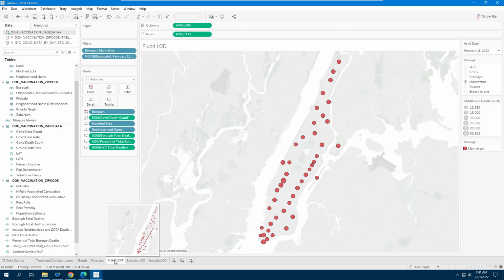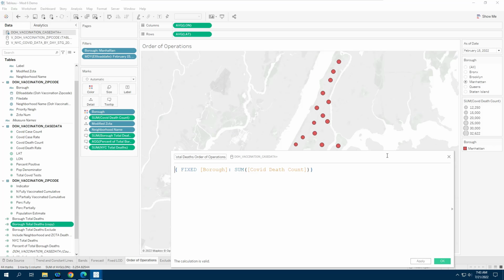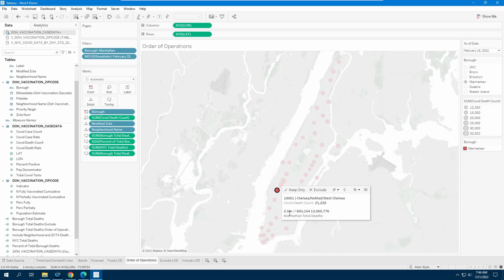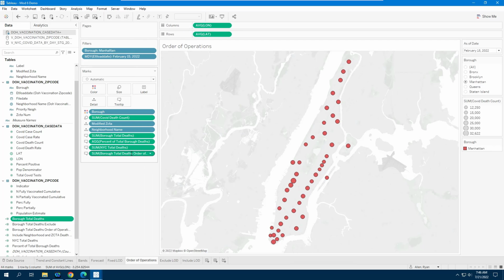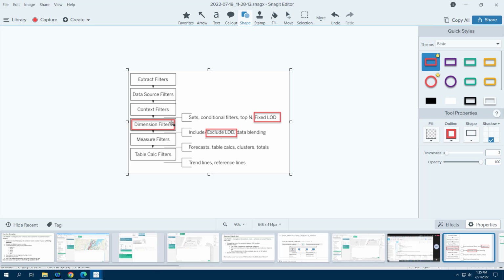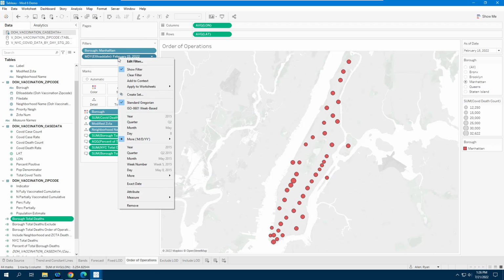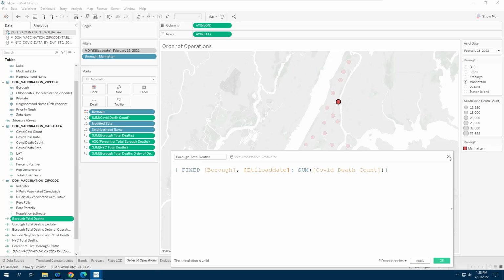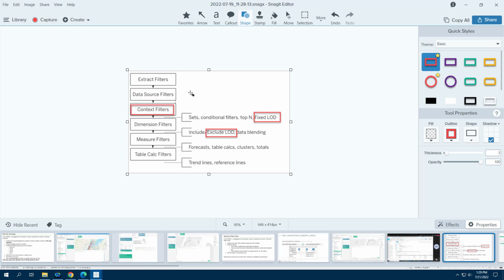Tableau Desktop: Order of Operations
In this video we will be looking at an example of how the order of operations works inside of Tableau using Fixed and Exclude LOD calculations.